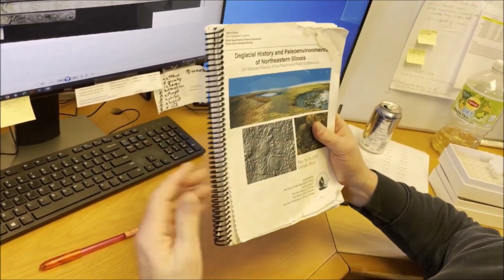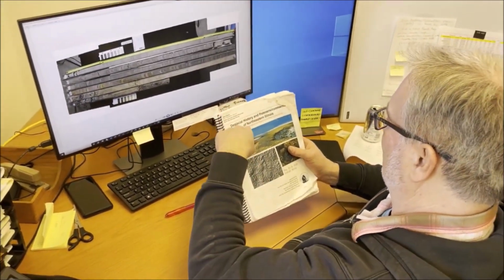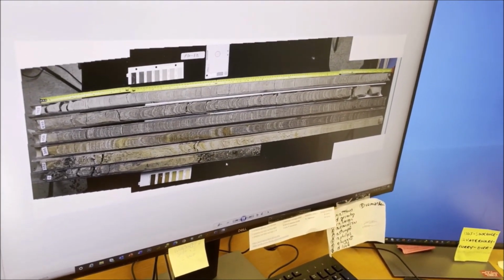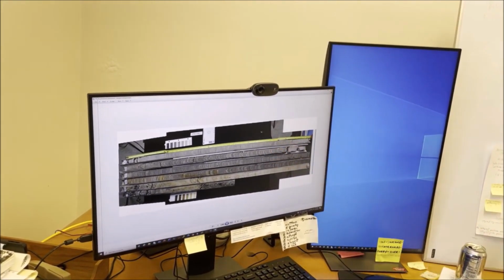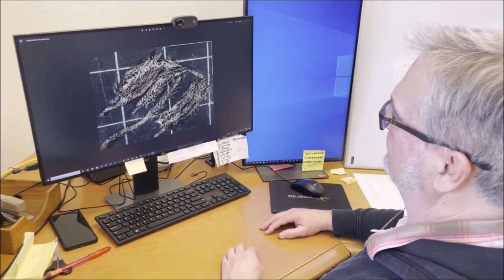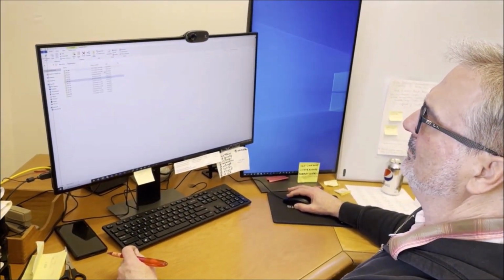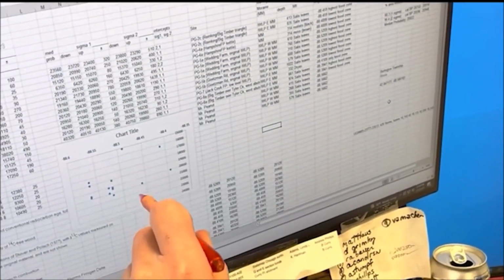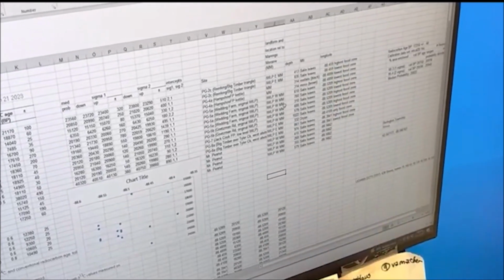Glacial Lake Pingree Coring Process and Results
Working draft of combo video version 7